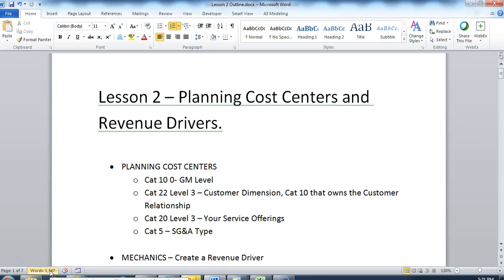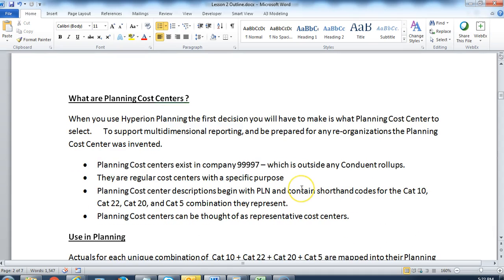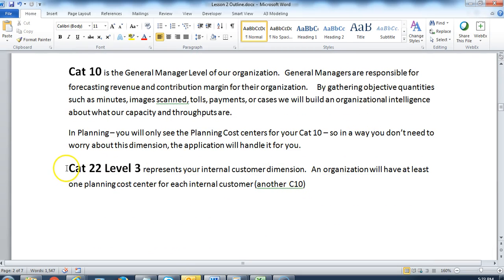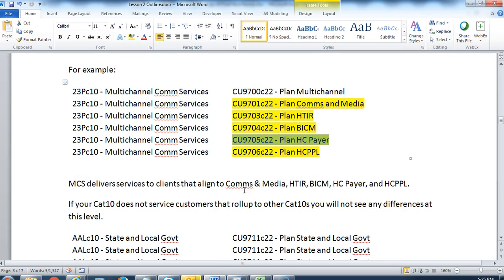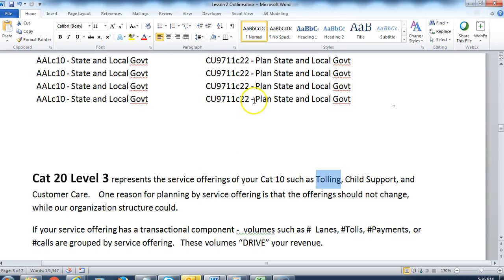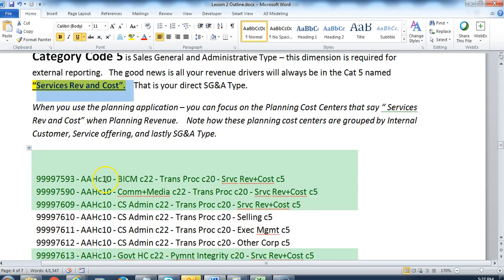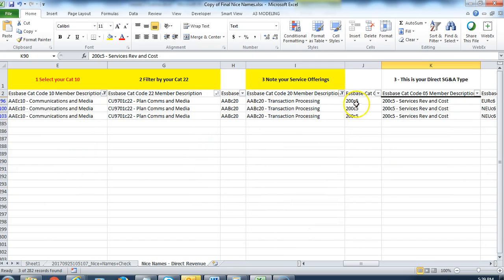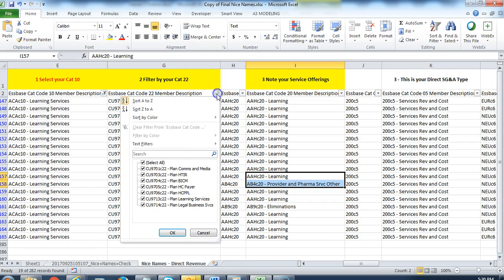Lesson 2 Planning Cost Centers